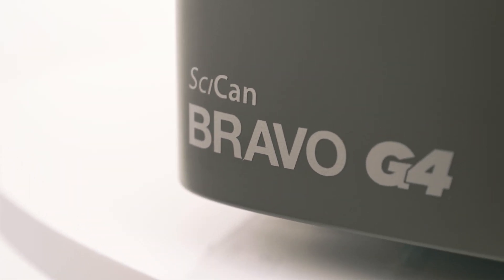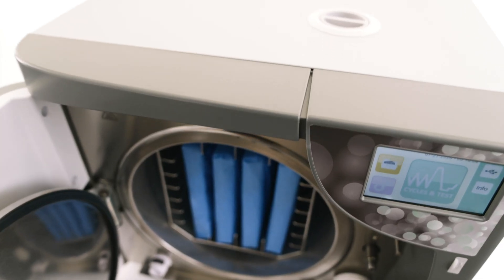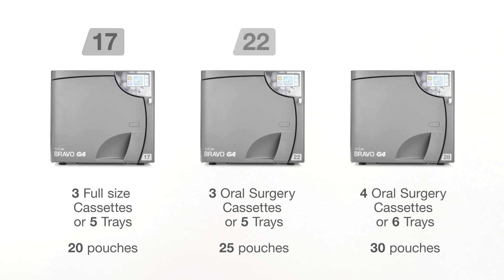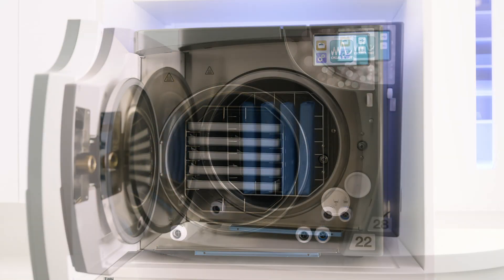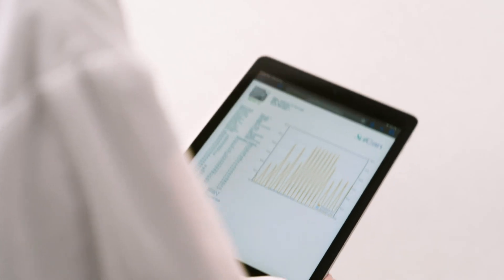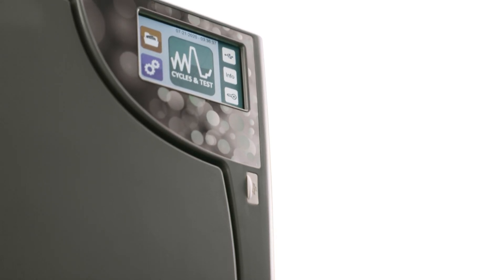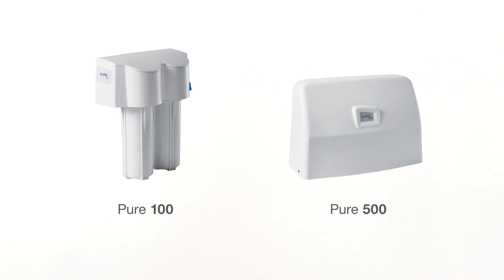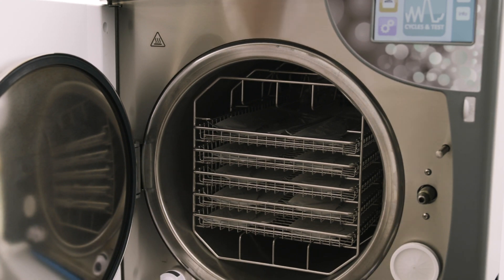BRAVO G4 Sterilisation, The Smarter Way. (EU)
With the reliability you’ve come to expect from your trusted SciCan STATIM®, the BRAVO™ G4 Chamber Autoclave delivers speed, capacity, safety, and efficiency to your practice.

The BRAVO™ G4, a Type B steriliser, incorporates both pre-sterilisation vacuum to improve steam penetration and post-sterilisation vacuum to improve drying. The option of 17L, 22L or 28L units and efficient turnover times ensure clinicians always have an ample supply of instruments ready for use, regardless of practice size.

SciCan’s G4 equipment can connect and send information to your smart devices so you can have cycle data, instructions, and maintenance notifications at your fingertips.

Contact your authorized dental distributor or SciCan GmbH directly at
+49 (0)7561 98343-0. for more information.